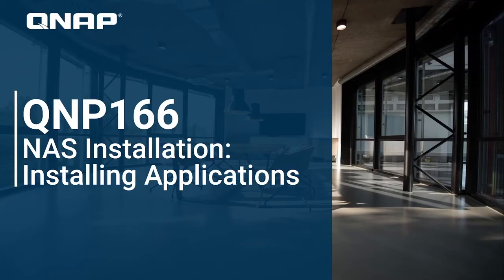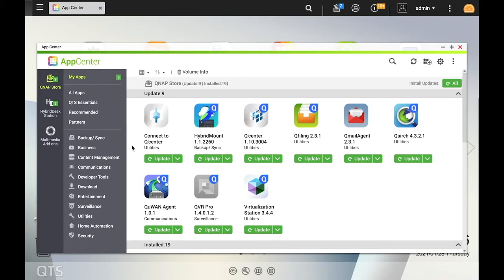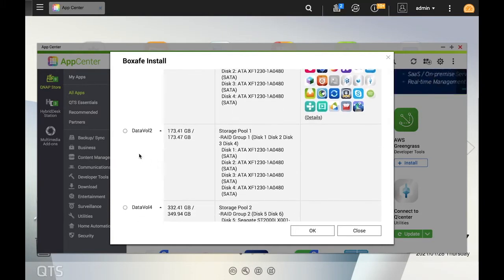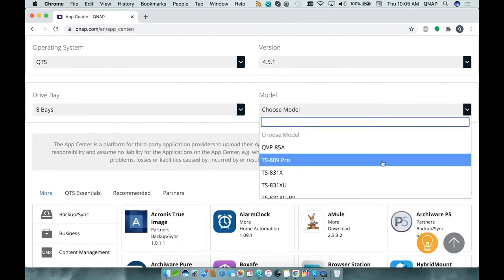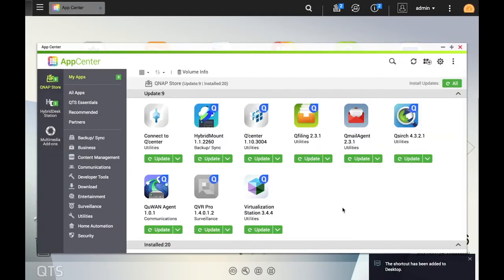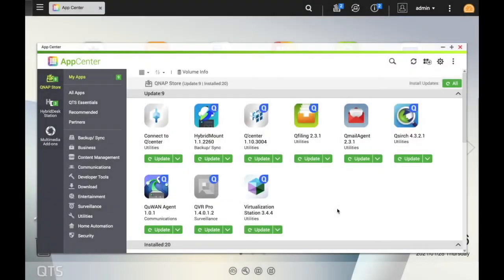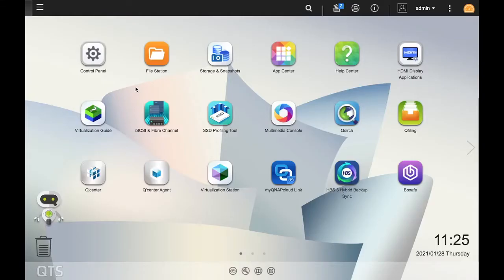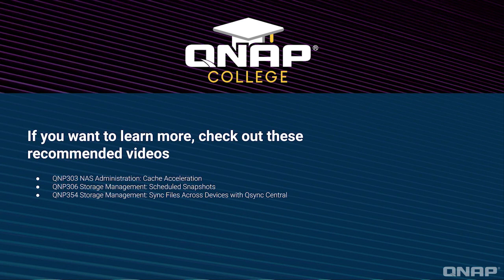QNP166 NAS Installation: Installing Applications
In this video we'll be covering how to install apps both directly from the App Center in QNAP's QTS OS, and how to install the apps manually by installing QPKGs.  This video also covers how to choose which volume to load an app on, how to stop and start apps, how to remove apps, and how to migrate apps from one volume to another.